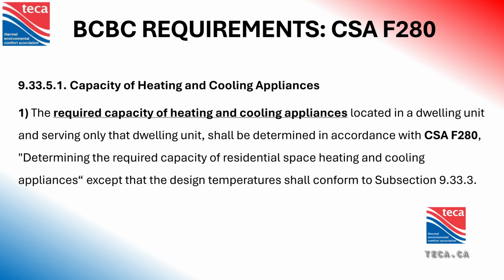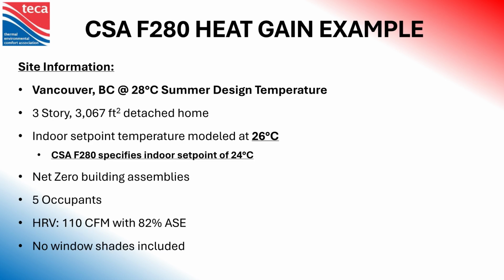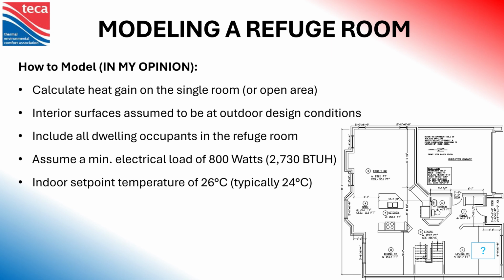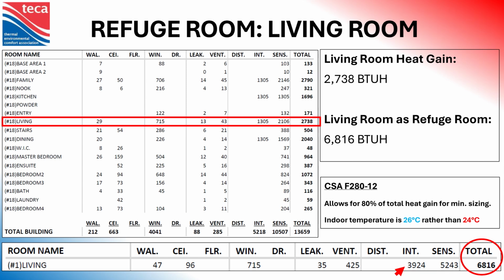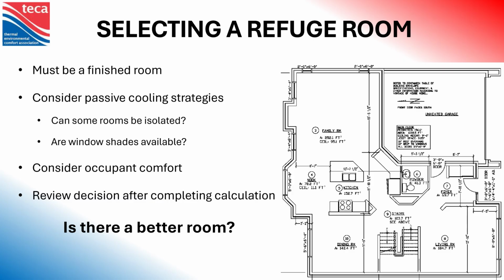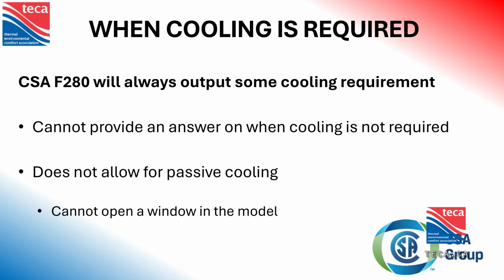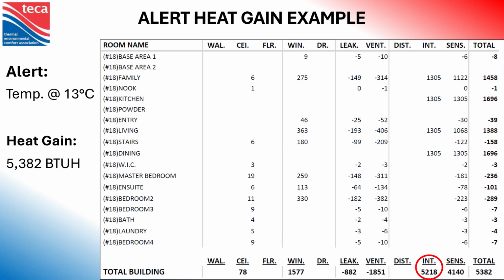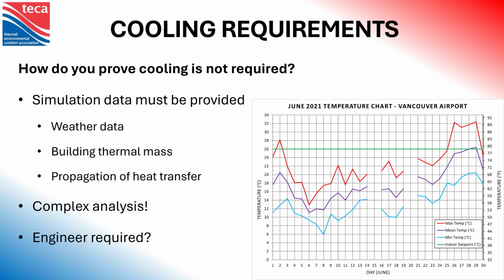Modeling a Refuge Room Using CSA F280 Standards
Presented by Todd Backus, P.Eng.

Todd Backus presents his approach to use CSA F280 guidelines to model cooling in a single living space in order to meet the requirements for maintaining a 26°C indoor air temperature in one living space which is outlined in section 9.33.3.1. of the BCBC. The CSA F280 standard was not designed to model a single room, therefore, some assumptions are required to generate an accurate model.

Todd discusses appropriate strategies and design considerations to meet code minimums and improve the thermal comfort of the occupants when determining which areas should be cooled. Todd also identifies how the internal loads of a building are calculated and why buildings with low summer design temperatures still generate a significant heat gain load.

Several challenges for proving that active cooling is not required are also highlighted and the information that would be required to make the argument that active cooling is not required to meet the intent of the code are also discussed.